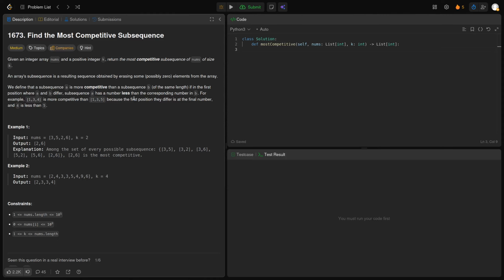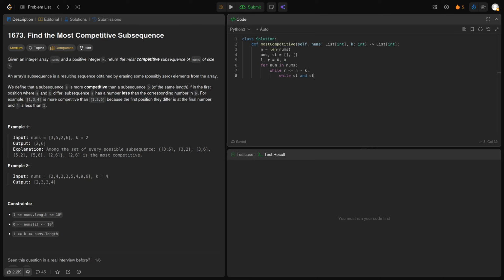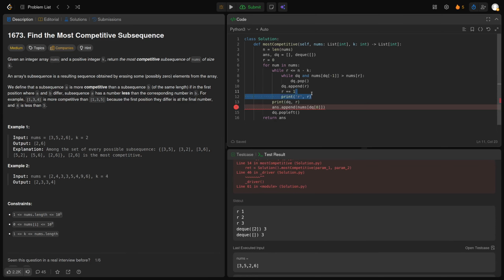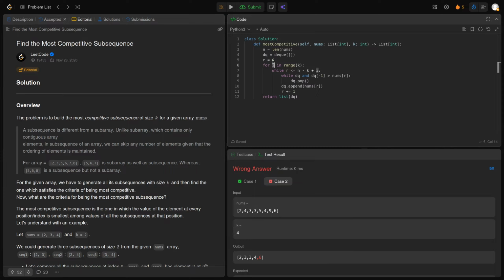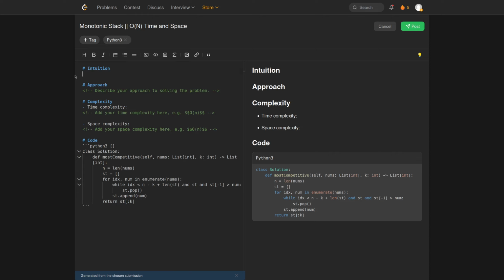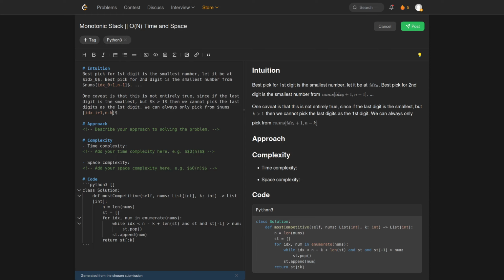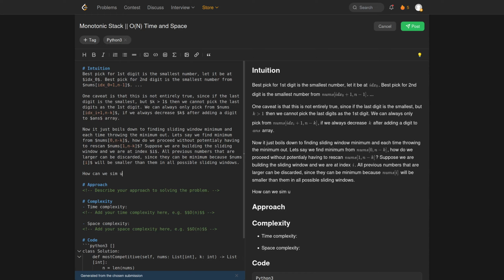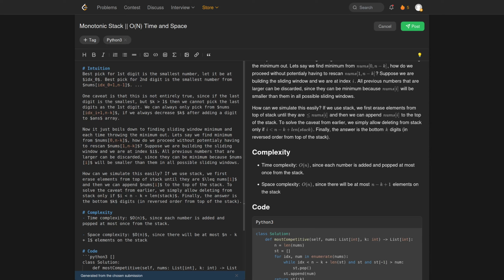Find the Most Competitive Subsequence - Leetcode 1673 - Road to FAANG #252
okay stack problem.